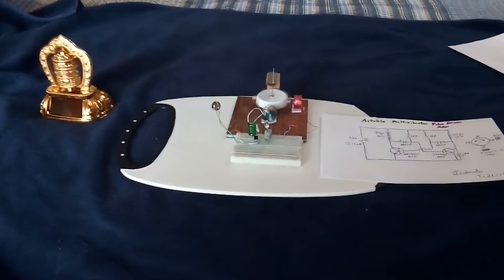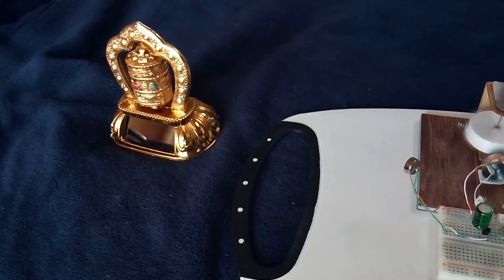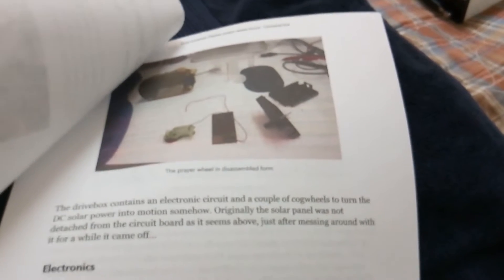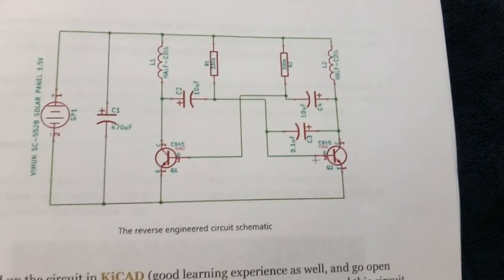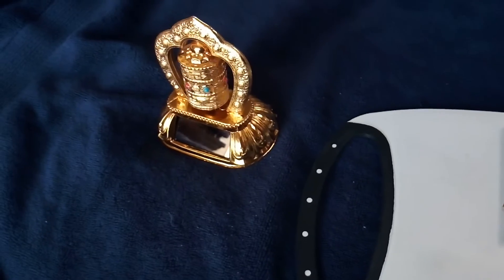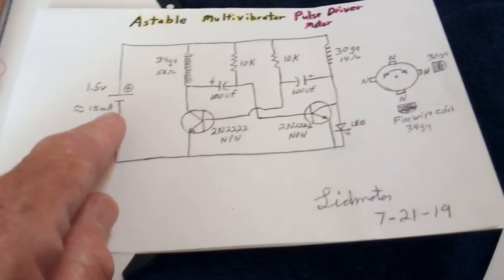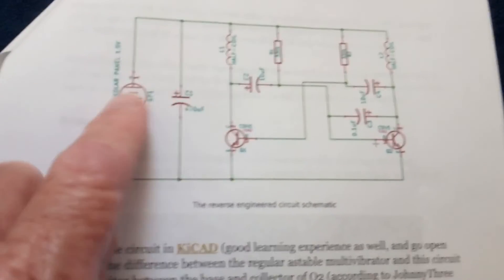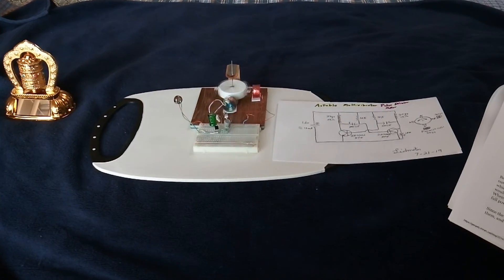Solar Tibetan Prayer Wheel Project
This is a look at the circuit that is used in a 'Solar Tibetan Prayer Wheel'.   The rotating device is unlike any of the 'Solar Waver' type items I have encountered before.  It uses a circuit and drive system that is very unique.